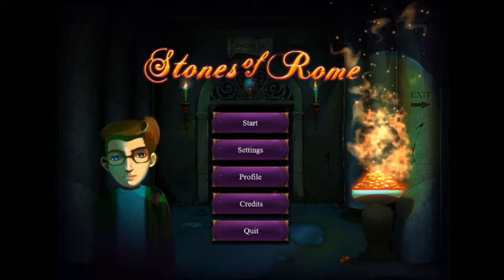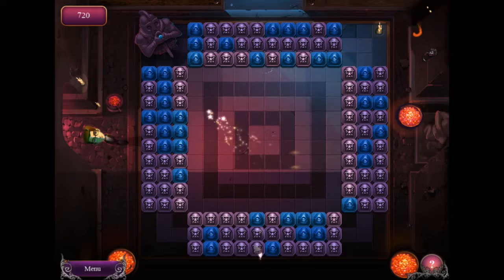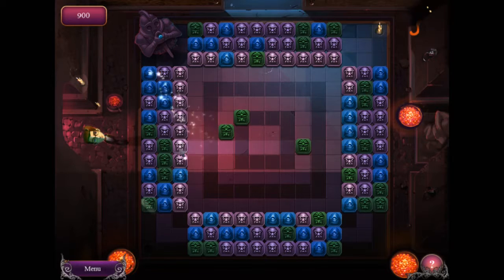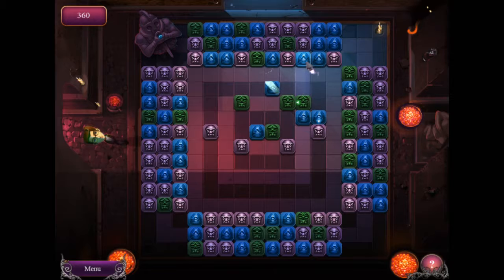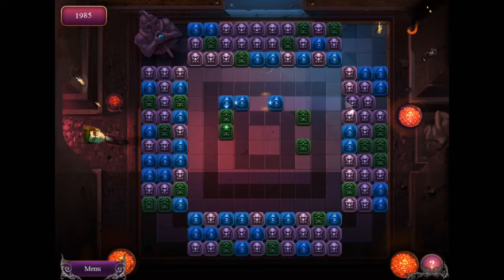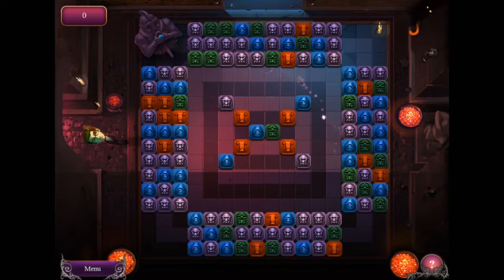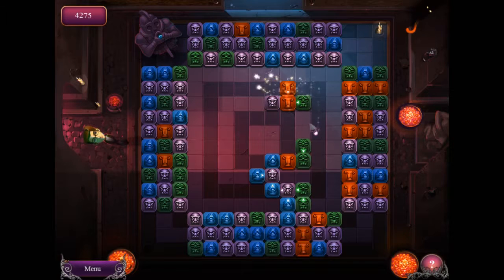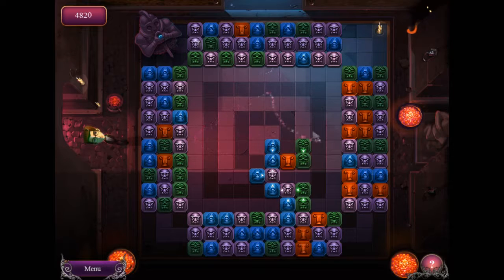Stones of Rome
James is trapped in the catacombs below Rome! Puzzle through 60 match-3 levels – underground and above – and reunite him with his tour group!

Note: ALT PLAY was provided a code in order to play Stones of Rome on the channel.